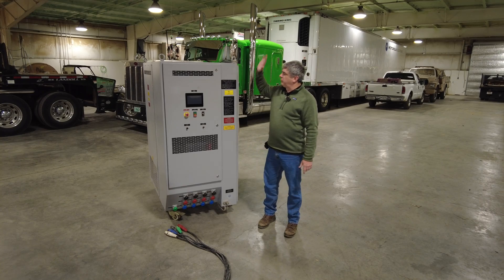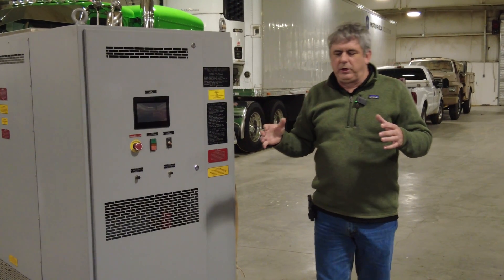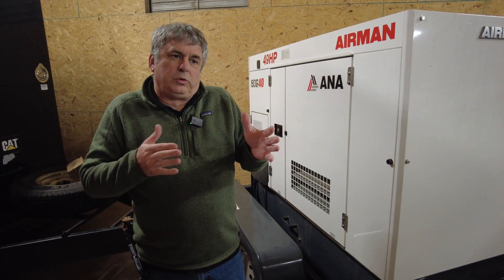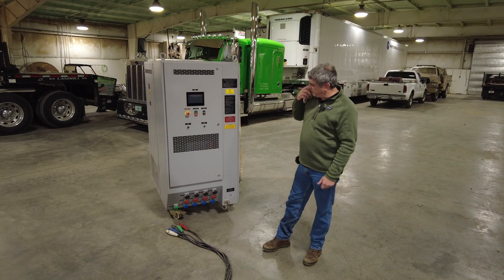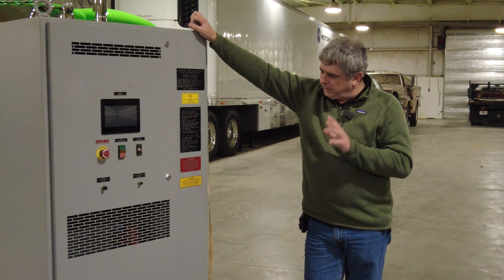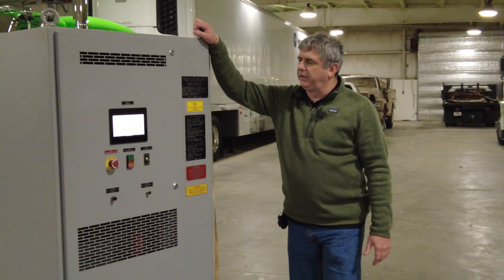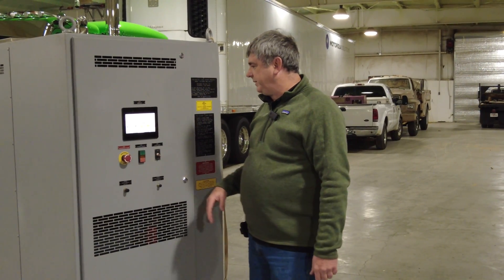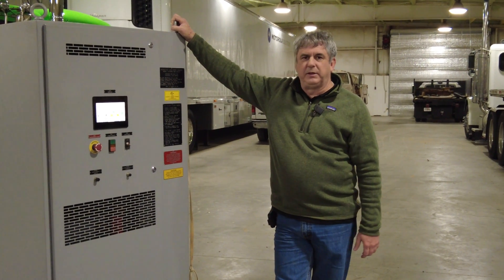Load Bank Basics! Generator Support Tools | Parker Systems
David shows how a load bank works and how they are used to test generators.
Timestamps:
0:00 Intro
0:26 Load Bank Overview
1:00 What is a Load Bank?
2:00 The Types of Electrical Loads Explained
3:11 Why do I need a Load Bank?
4:24 Demonstration
7:02 Data Analysis
7:32 Other Special Features
8:48 Final Thoughts/Wrap Up